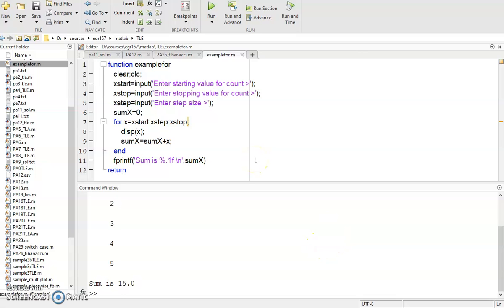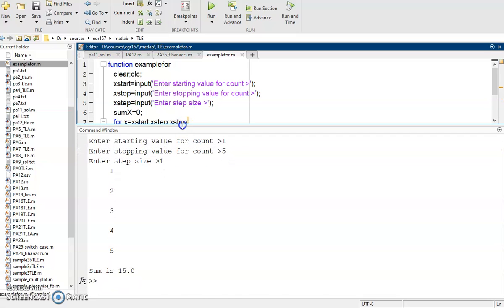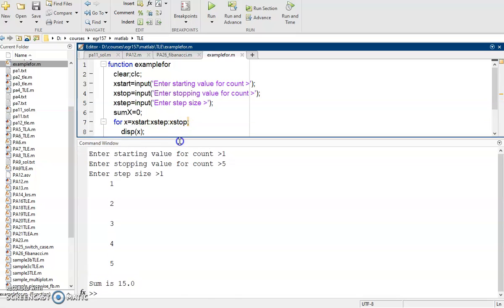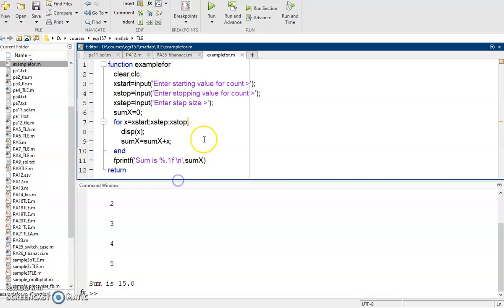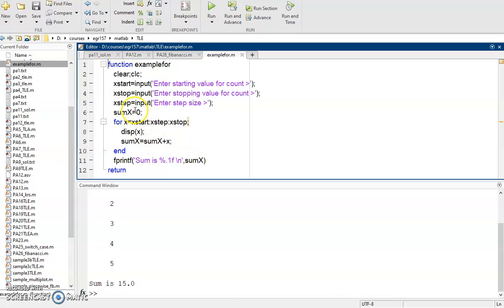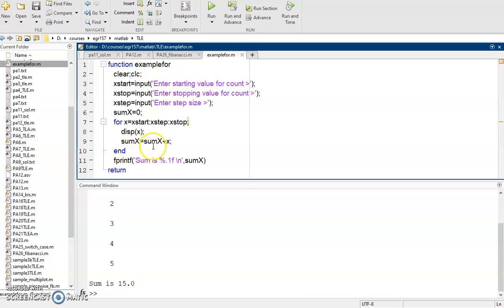egr157 examplefor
egr157 Addition to lecture on for loops